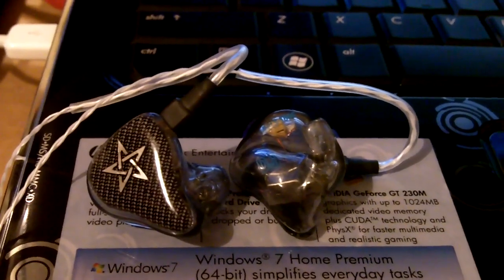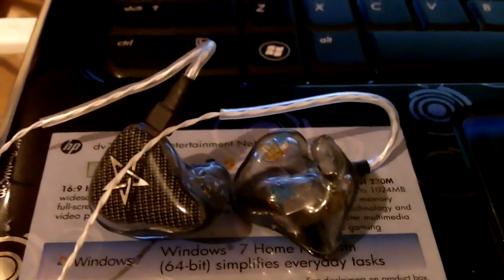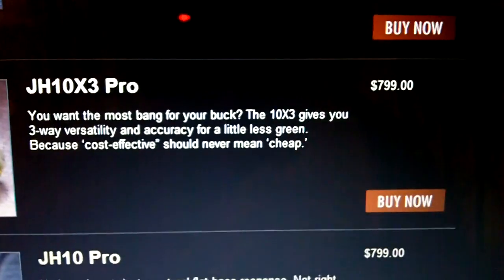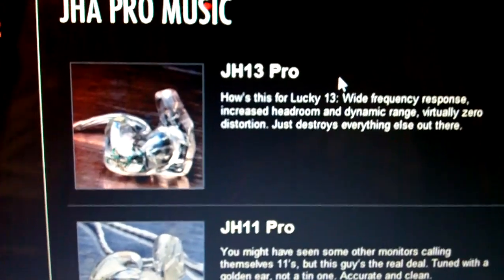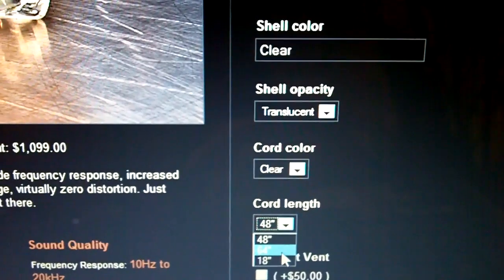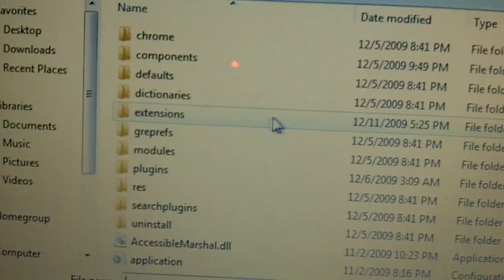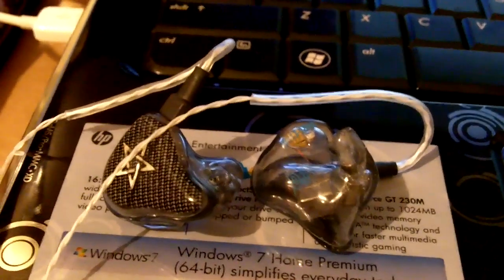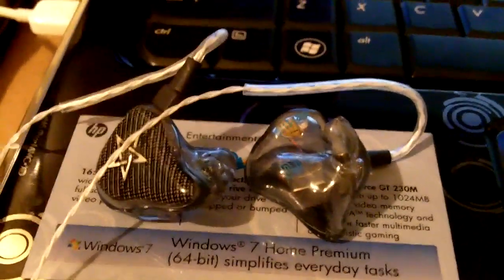JH13 Pro Custom In-Ear Monitors Explanation: Part 1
The JH13 Pro is one of the best sounding earphones money can buy. These earphones are only available in a customized form to fit your ear canal dimensions. In each ear piece they're 6 balanced armature speakers and a crossover chip responsible for such phenomenal sound. They're 2 subwoofers responsible for the bass, 2 midrange speakers responsible for the midrange and 2 tweeters responsible for the treble all crammed down into something that fits your ears perfectly.

Part 1: Informs you on the procedure on obtaining custom earphones.

Part 2: Informs you what accessories you receive with the custom earphones.

Part 3 : Informs you on the technical aspects of the JH13 Pro aswell as my brief opinion on the sound of the JH13 Pro.